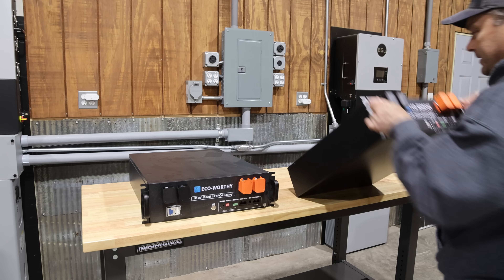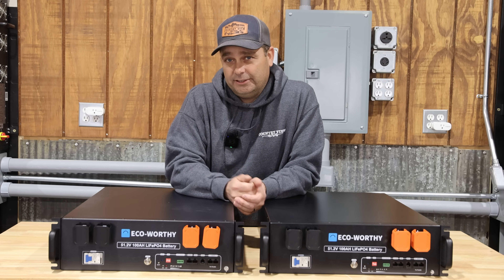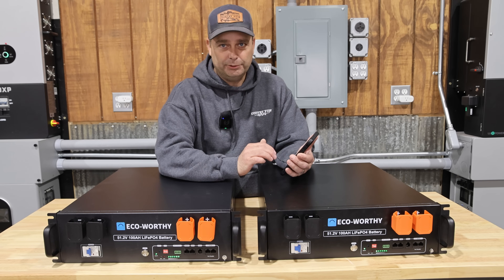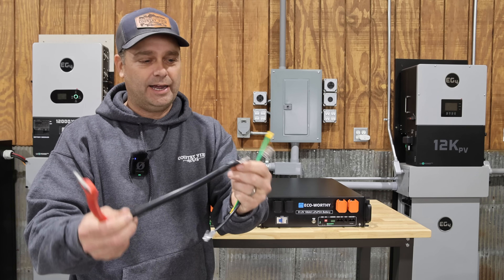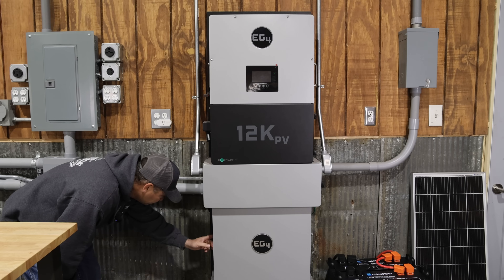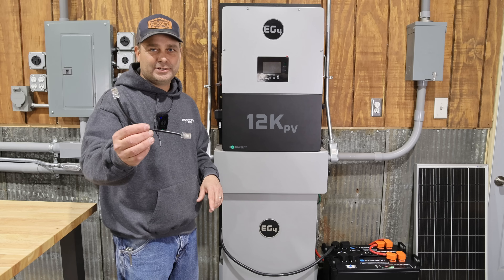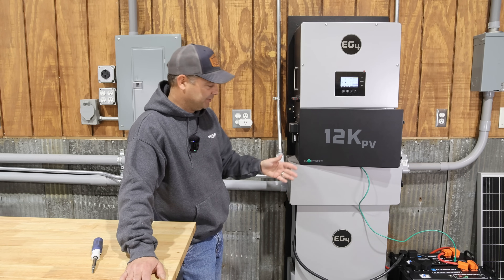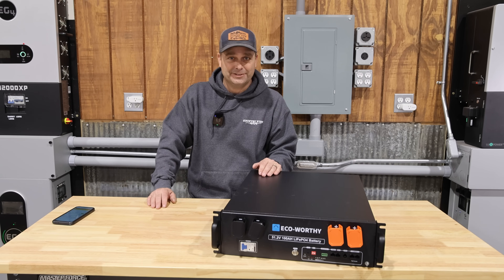Does it Deserve All The Hype? Testing out the Eco-Worthy Server Rack Battery.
Eco-Worthy Server Rack Battery